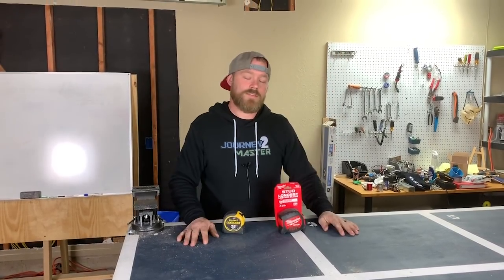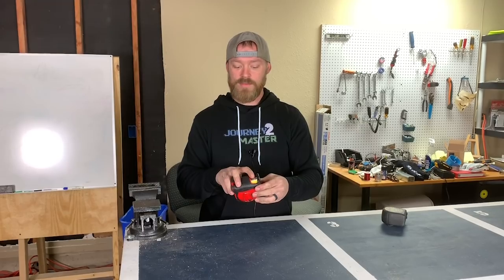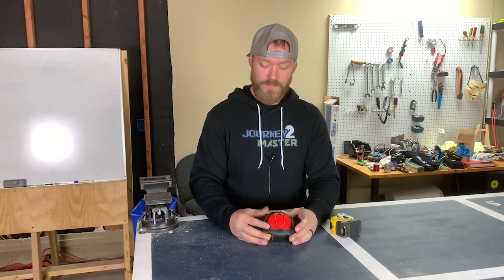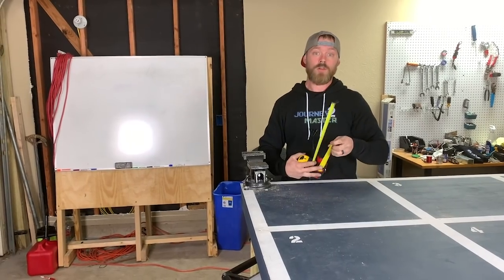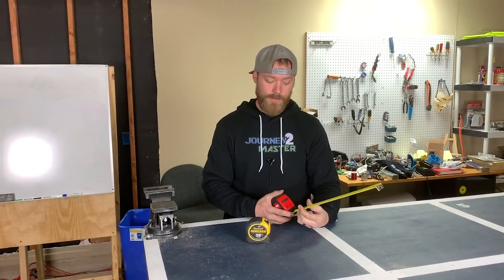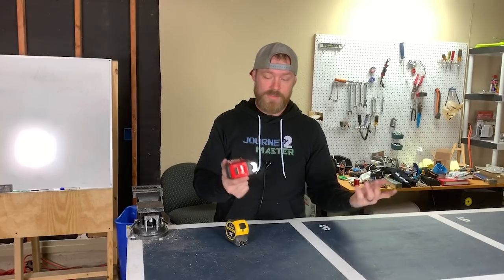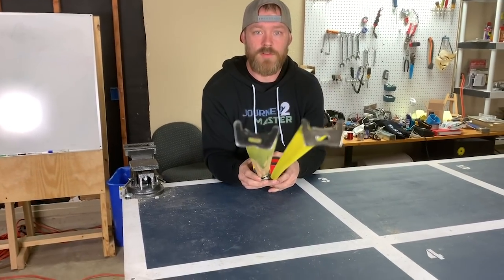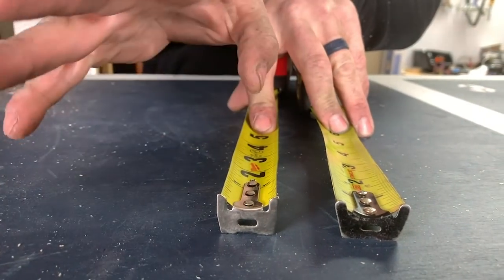Milwaukee STUD vs Stanley FATMAX - Which Tape-Measure Is The Best?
STANLEY FATMAX

Alright my friends, finally I go over these two TOP contenders for what I consider the BEST tape measures on the market.  If you are a professional tradesman then you probably see these being used around you on a constant basis.  Which one takes it?  Let's dig in and see…

The Similarities

At first glance, there doesn’t appear to be much of a difference between these two tapes.  They are both relatively the same size, however, the stud is slightly larger and a little more oddly shaped.  Both of them are considered “right-handed” (in my opinion at least.  What this means is that they are both set up to be clipped on the right side of your waist, grabbed with your right hand, and quickly used with your right hand.  The reason I don’t consider these “left-handed” is that the tapes point out behind you if you were to clip them on your left waist/pocket.  If you were to grab them with your left hand you’d have to flip the tool around to use it to measure with.  I have left-handed friends that this bugs the shit out of, but it’s really rare to find brands that think about this.

Both of these tapes have a screw that holds the rear clip in place.  I see this as a poor idea, as screws tend to strip out, unscrew, or wear out making the clip fall off a year down the line.  I have only used the STUD for a couple months now so it’s hard to tell if the clip will have the same issues that every STUD I’ve ever used has - The clip falling off because the screw comes unscrews or strips out and falls off.  Once this happens it’s time to buy a new one or just demote this one to be used in your garage.  I personally think the clips should be integrated better, in a way that doesn’t require a weak screw to hold the clip on.  Especially because this clip is opened and closed sometimes dozens of times per day.

The markings on the tapes are very similar, same measurements, same red color marks 16’ spacing, bold black marks every 12.”  Both tapes auto-retract - which believe it or not there are tapes that stay out and only release and retract once you push a button.  Ya, annoying as hell.

When comparing this 6 1/2 inch standard cordless circular saw to the higher powered 60volt FLEXVOLT counterpart, there is a noticeable difference in power and reliability.  The 20 volt standard setup does everything you’d expect a circular saw to do in a wood-cutting environment.  I did not get the chance to cut metal with a metal Diablo blade but I will test this out at some point.  Once I changed over to the 60v saw the blade cut through the wood like butter.  There’s a definite step-up in power with a 60v brushless system.  The only gripe I have with the FLEXVOLT saw is that the blade is on the reverse side of the tool, whereas the standard 20v saw is rigged on the left of the tool as you’re using it - making it a lot easier to see your cut as you’re using it.

ALSO CHECK OUT THE PODCAST ON ITUNES, SPOTIFY, GOOGLE PLAY MUSIC, IHEARTRADIO, OVERCAST AND STITCHER!